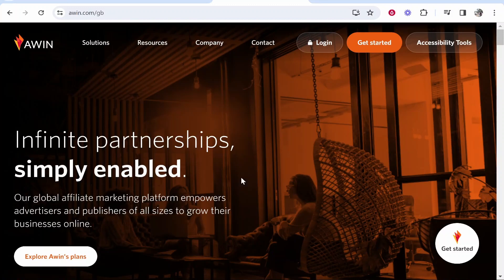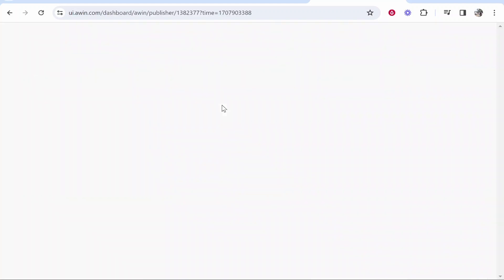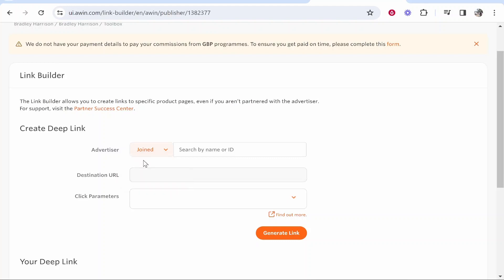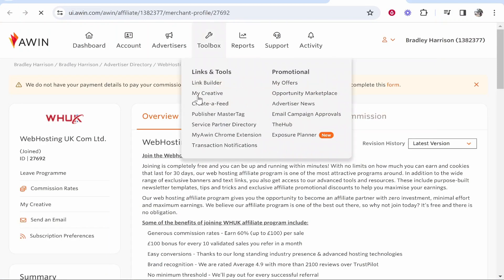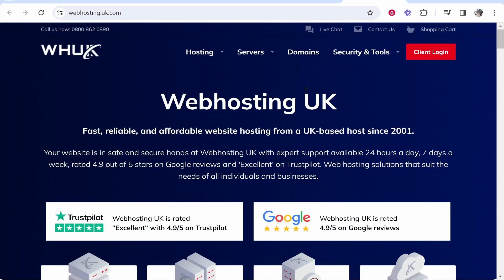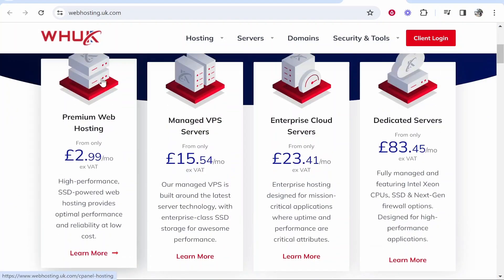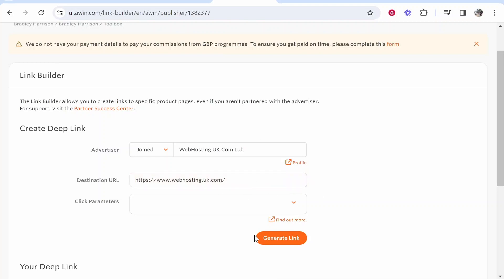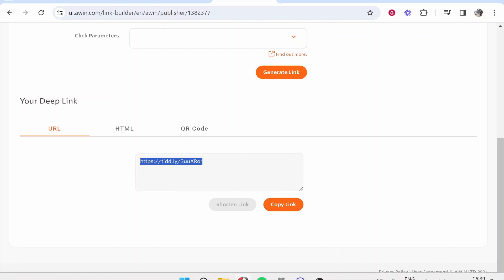How To Create Awin Affiliate Link (Step By Step)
In this video, I show you how to create Awin affiliate link. Once you've created your account on Awin, you can start promoting companies as an affiliate. Here's how to grab your affiliate link.